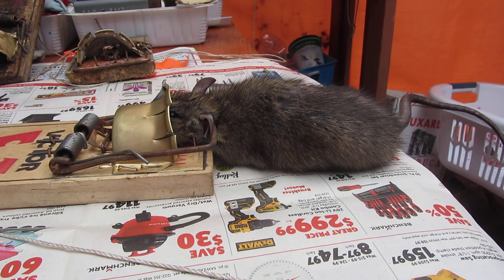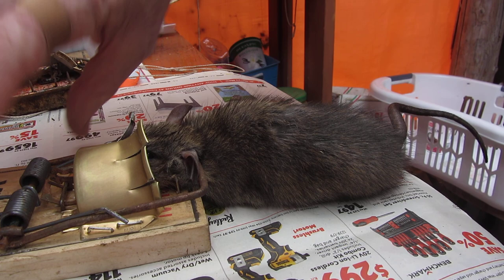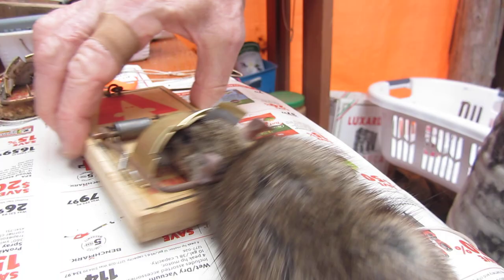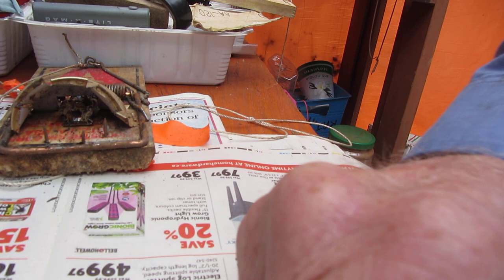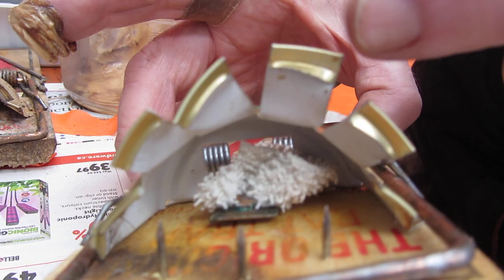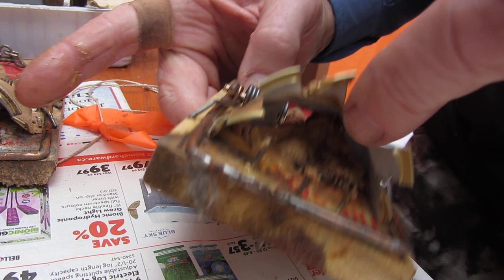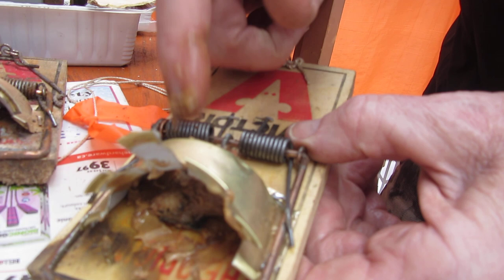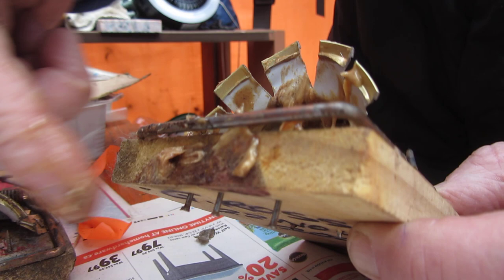Greg Ross Rat Trapper Tips: 24th March, 2023: CAUGHT HER !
I knew there was a rat hanging around my trap behind the gas station, the trap which catches about 30 rats per year for the past five years. Today as I was passing by the trap on other business, I decided to pop in and check it. Bingo! This big female rat was dead in the trap.                                                 The trap is stationed on the edge of a big blackberry patch, and rats love blackberry patches. Rats are known to thrive in blackberry patches, as has been proved in several intensive biological studies conducted by Californian scientists.  There is plenty of information online about the relationship between rats and blackberry patches. For starters here is a web page from The University of California, which very basically describes the blackberry/rat problem.
And please support this channel and support rat-control by buying a copy of THE RAT TRAPPERS HANDBOOK, by Greg Ross (me), and it's available as a Kindle e-book and as a paperback book, only from amazon.

I hope you’ll check out and buy my deer-hunting and rodent-trapping memoir, about my 20 years as a deer and mountain-goat hunter, and rodent-trapper in New Zealand’s Southern Alps.
    I was born in North America and have lived here, again, since 1986. But I grew up in and worked as a hunter and trapper in New Zealand from 1962 until 1986.
   RED DEER WRITING is the true story of those years of hunting, trapping, and outdoor survival in New Zealand.
   If you like deer-hunting and outdoors adventure, wherever you live in the world you will love this book.
RED DEER WRITING is available as a Kindle e-book and as a paperback book, only from amazon.